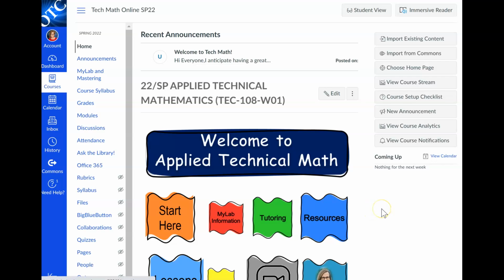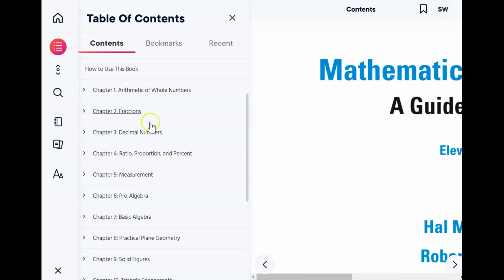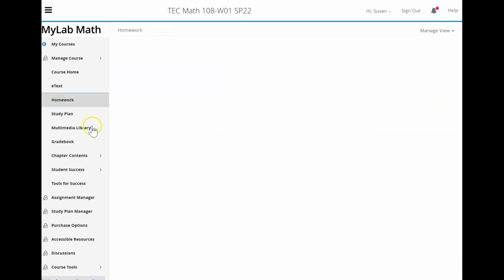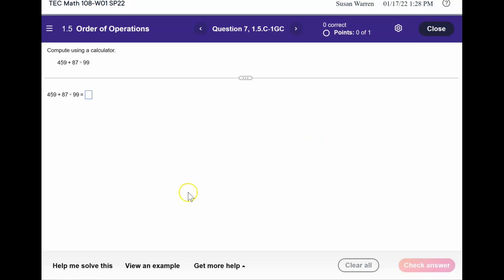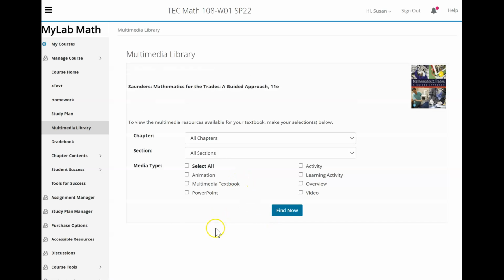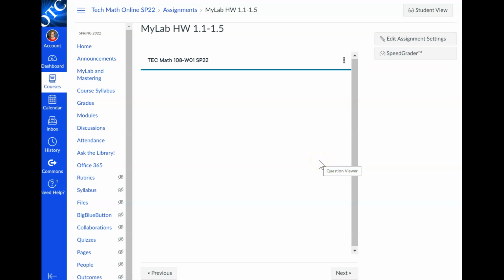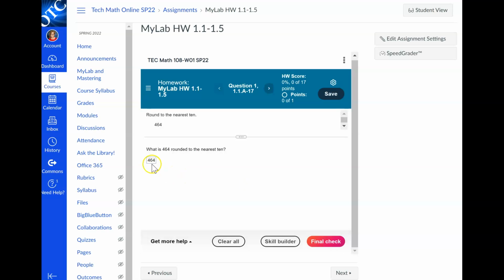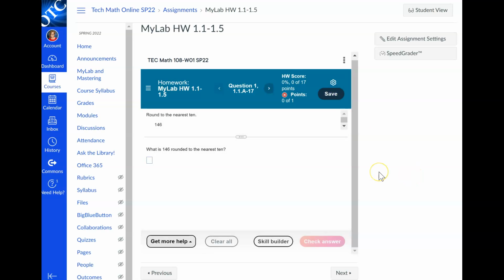Learn about MyLab for Tech Math